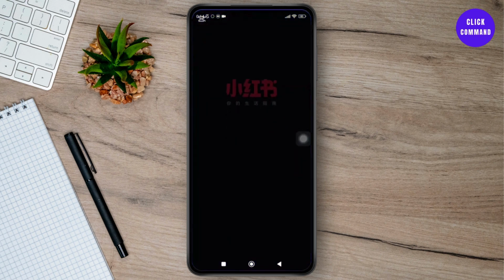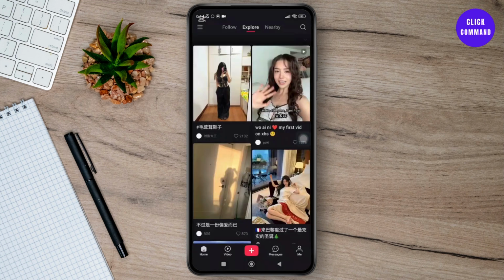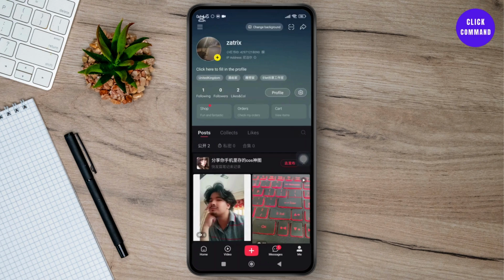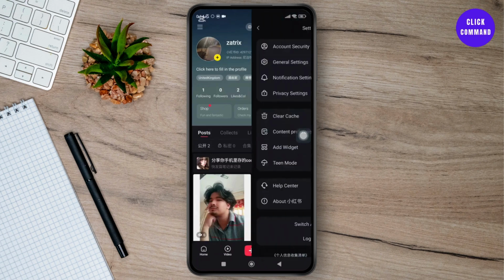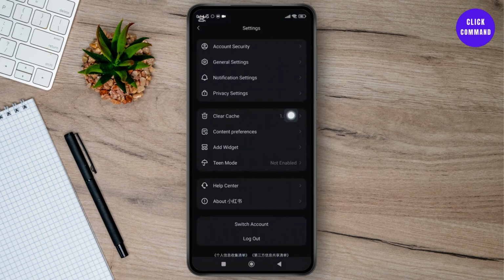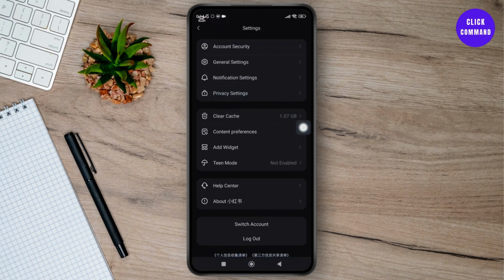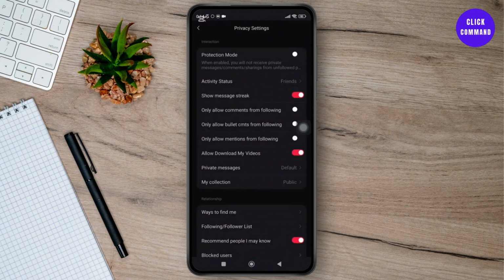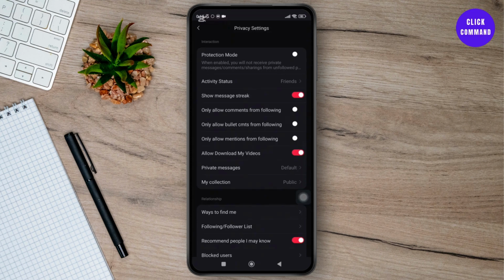How To Turn On or Off Bullet Cmts From Following on REDnote App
Learn how to easily turn on or off bullet comments from following on the REDnote app in this simple step-by-step tutorial. Whether you want to enable or disable bullet comments, we’ve got you covered!

In this video, you'll discover how to turn on bullet comments and how to turn off bullet comments on REDnote. This guide will help you customize your experience by managing comments on the REDnote app with ease.

0:20 Step 1: Accessing Your REDnote Account
0:45 Step 2: Turning On Bullet Comments
1:10 Step 3: Turning Off Bullet Comments